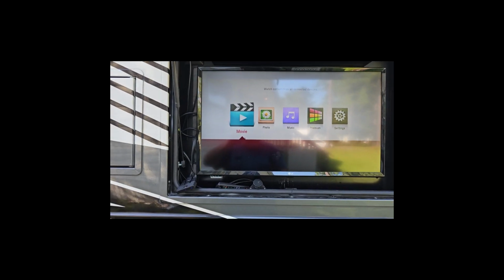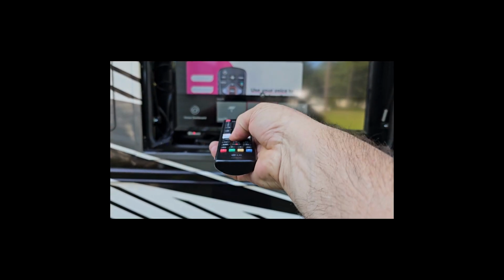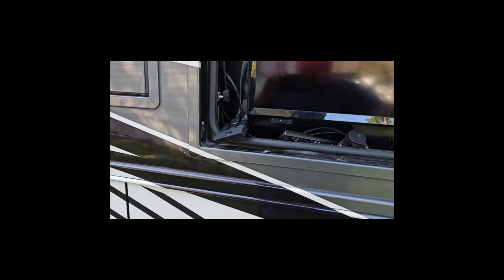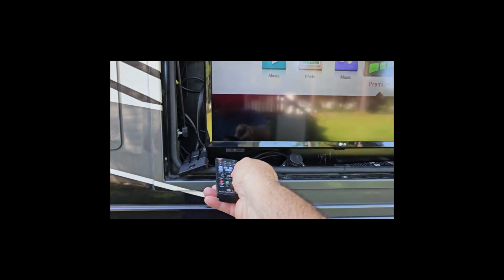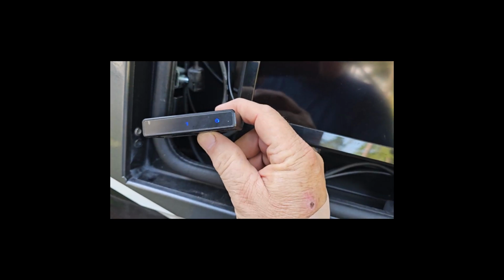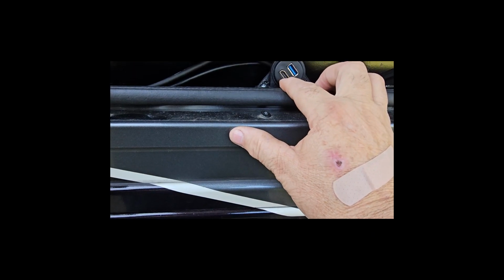Streaming setup on 36UA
Our TV's only have two HDMI ports and both of them are used on the current setup.  This shows how to use the switch box to plug in another HDMI device, like a phone or streaming stick, to the Outside TV (viewable only on the outside TV) or on the Bedroom TV (Which will be cast to all the TV's on HDMI 1, Switchbox position 1)